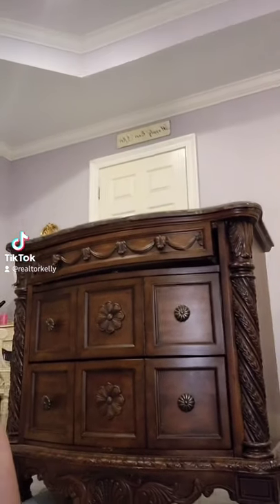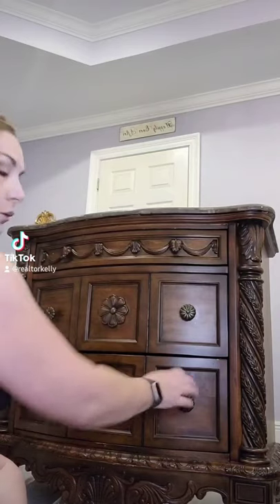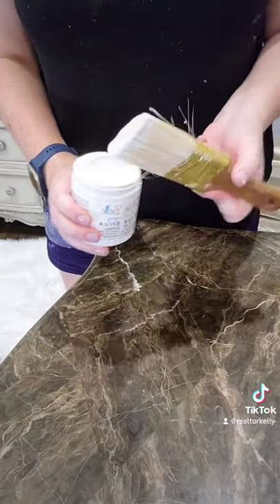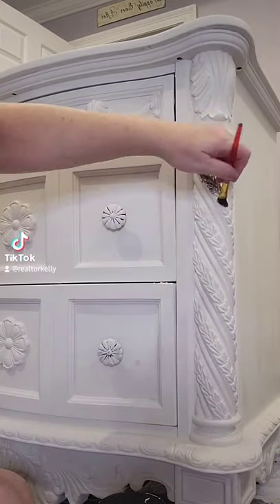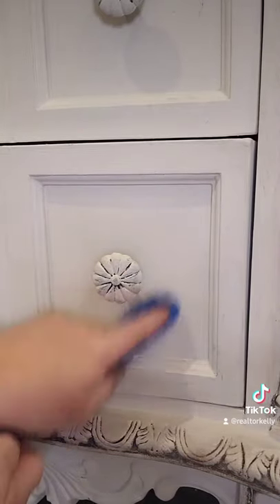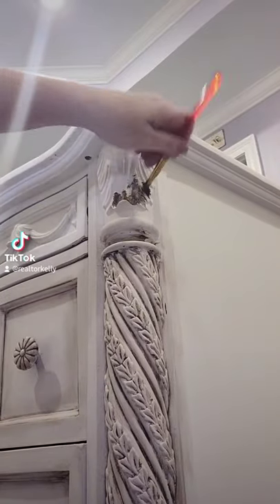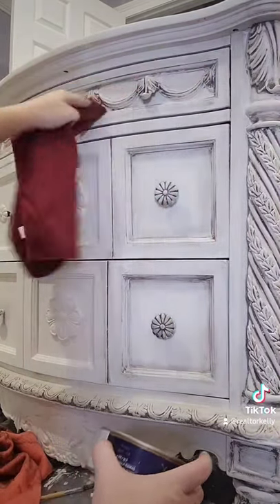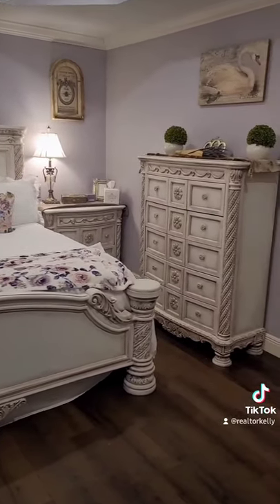Dixie Belle Paint Tutorial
A look at how I transform some of the pieces that I paint using chalk paint by Dixie Belle.